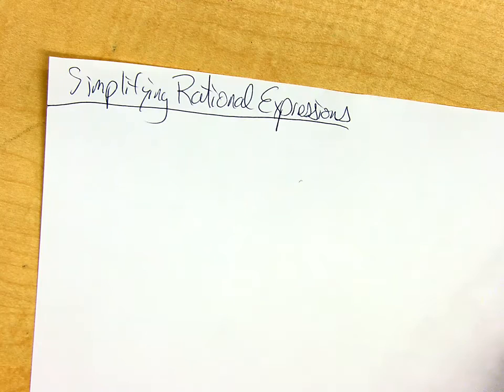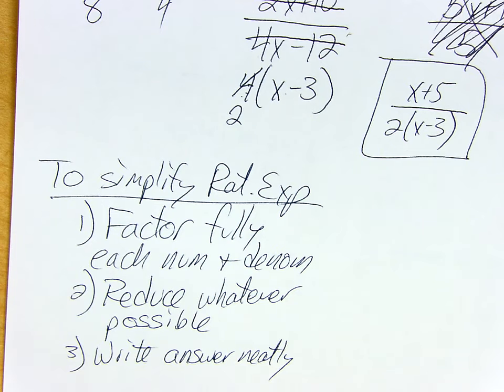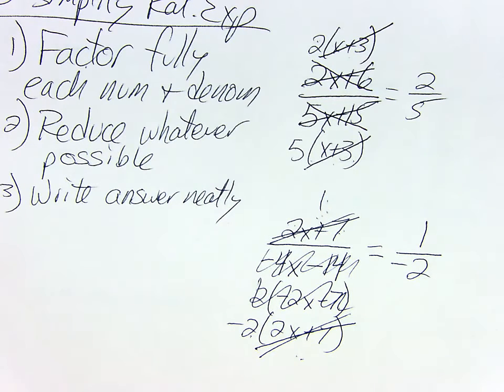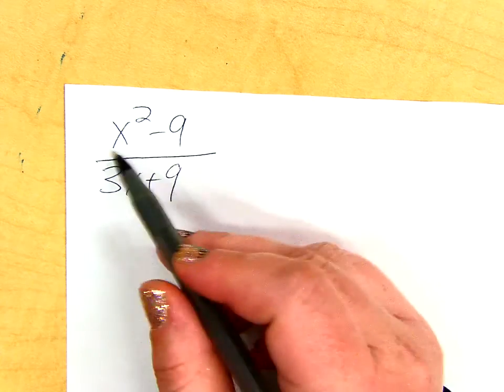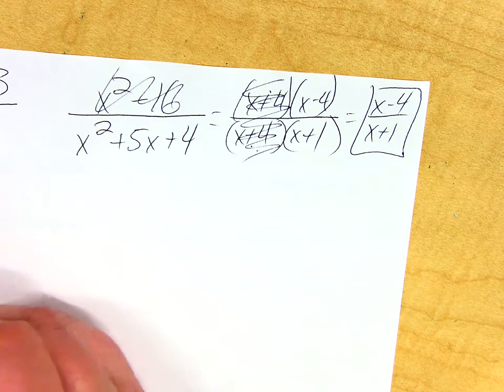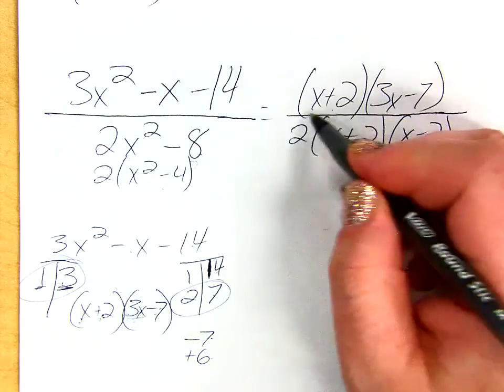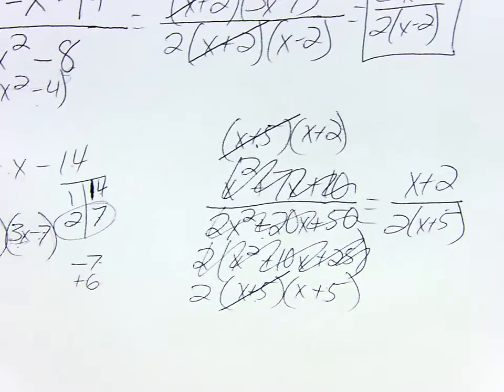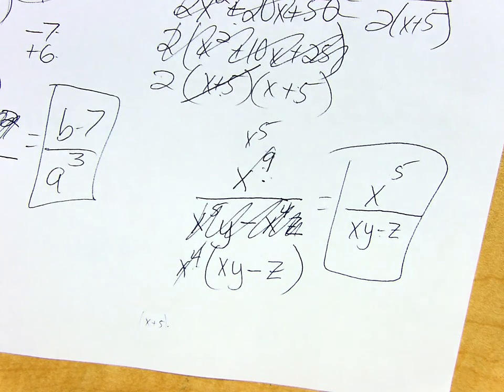Simplifying Rational Expressions